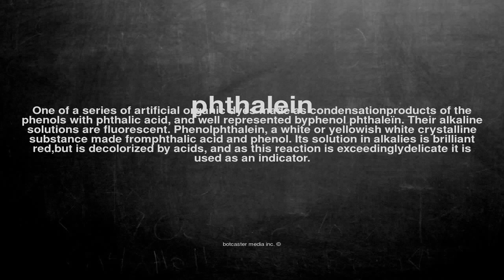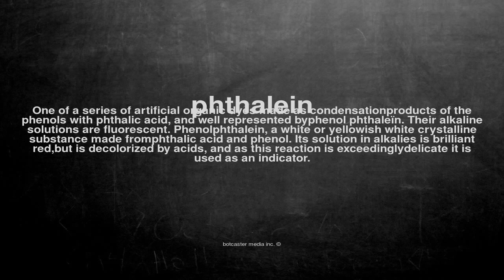What does phthalein mean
What does phthalein mean in English?